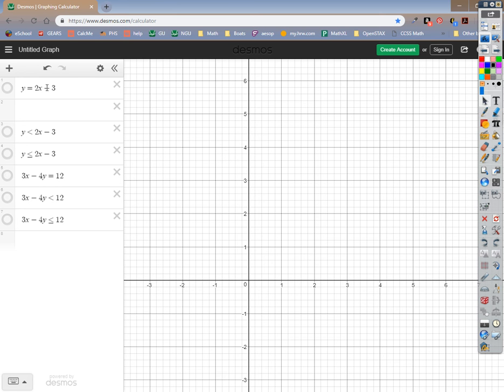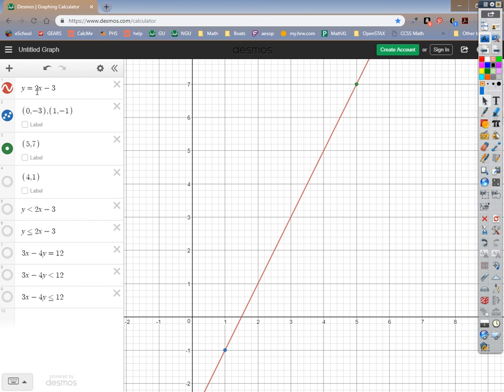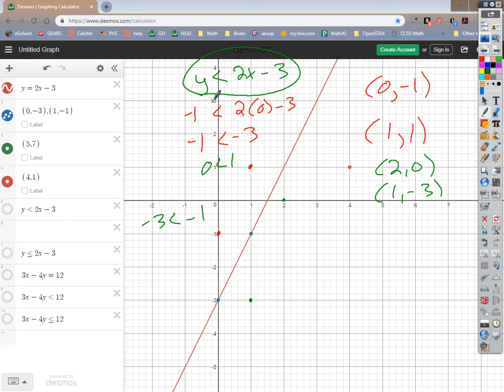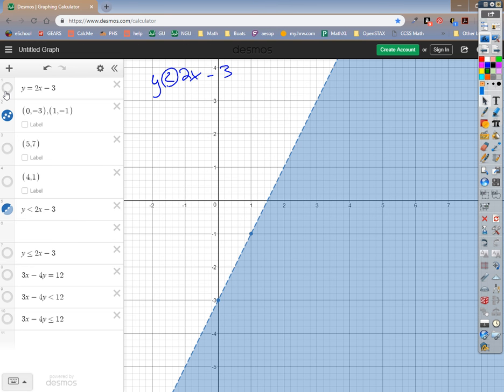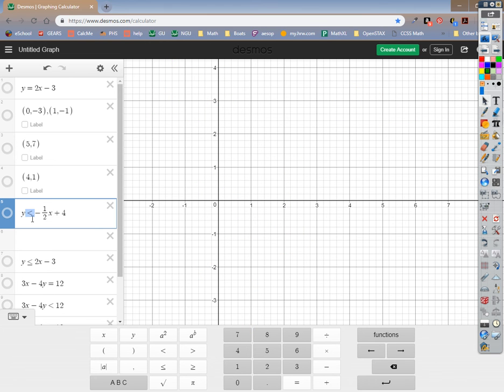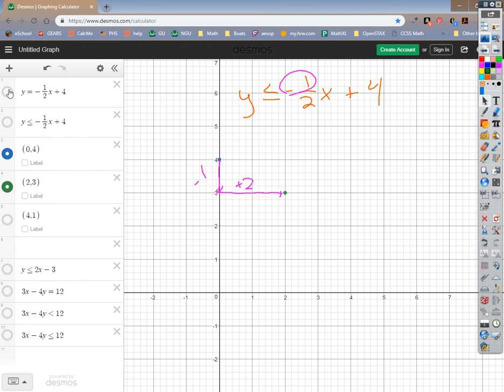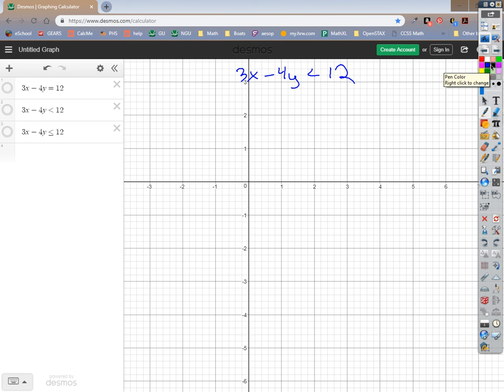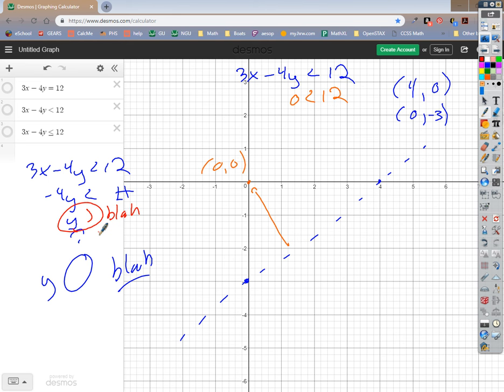2018 09 27 Linear Inequalities in 2 Variables